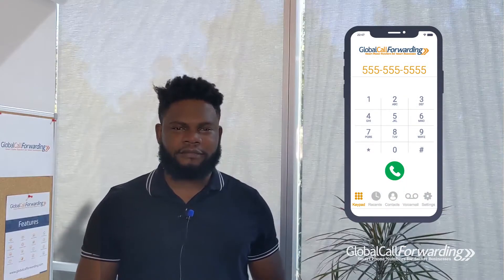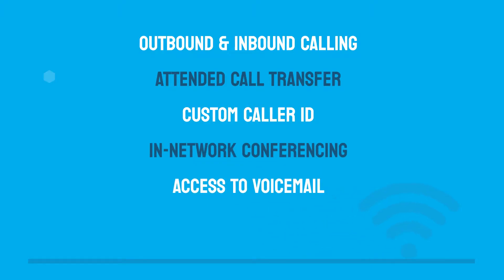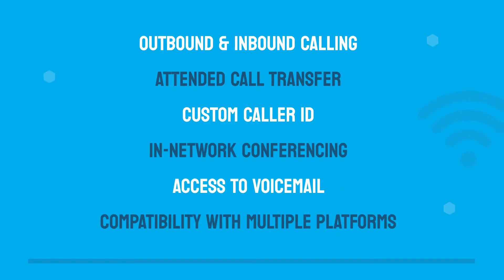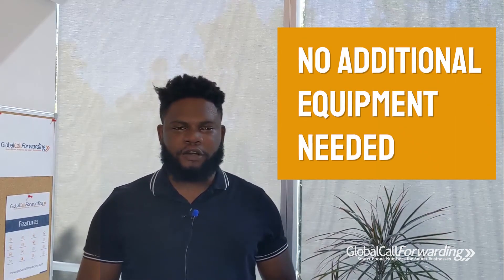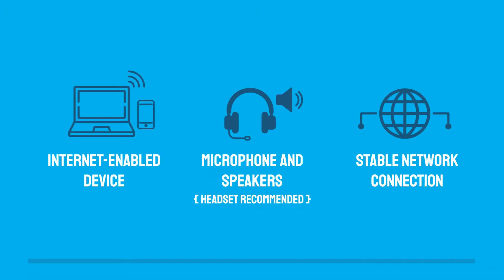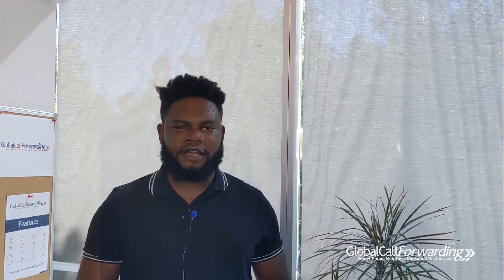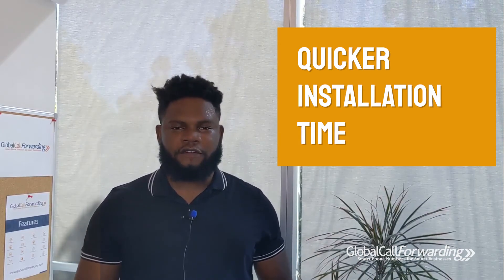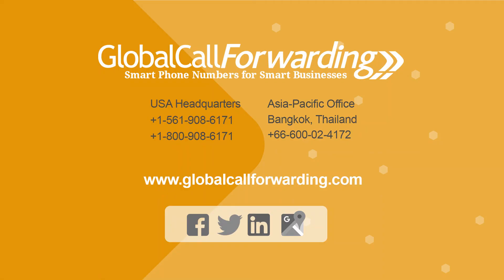What is a Softphone? Definition & How it Works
A Softphone is a VoIP software program or app that places and receives calls over the internet. You can easily set up a Softphone by downloading the software and pairing it to your phone service.

To use a cloud phone, all you need is an internet-enabled device with a mic and speakers — we recommend a headset — and a stable network connection.

Softphones come with business communication features such as in-network conferencing, caller ID management, attended call transfer, and more. You can use these features to migrate your communications to the cloud and connect teams no matter where they are located.

Some of the top benefits of softphones include:

• Cost reduction
• No additional equipment is necessary
• Compatible with Windows, Mac, Android, and PBX
• Supports remote teams
• UC capabilities
• Quicker installation time

With a high-quality softphone and a reliable VoIP provider, you can start enjoying these benefits and streamlining your business communications today!

TIMESTAMPS
Softphone Definition 00:00
How Softphones Work 00:32
Softphone Features 00:42
Softphone Benefits 01:15
How to Use a Softphone 02:28

Read our comprehensive blog post about how to choose the right softphone for your company: